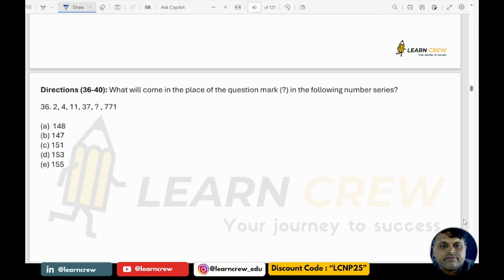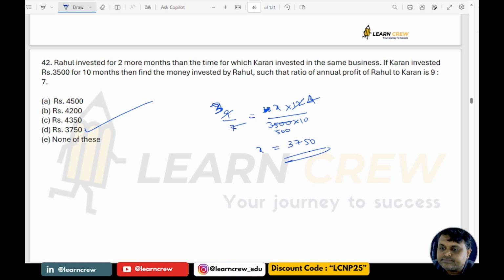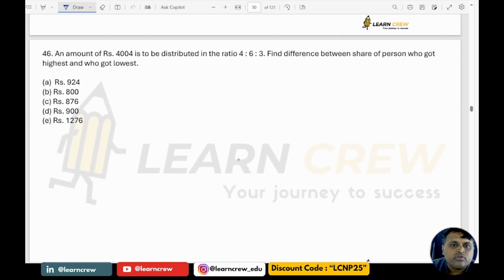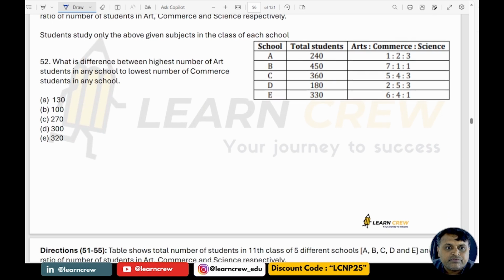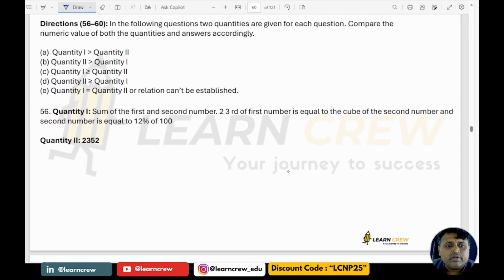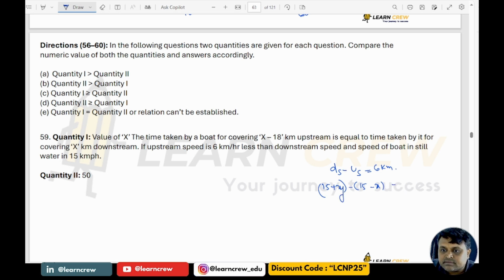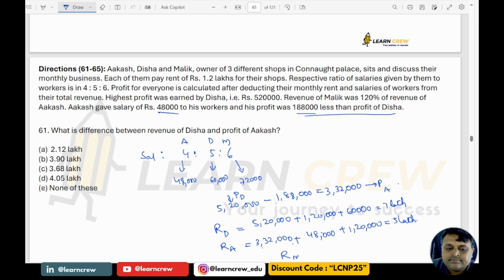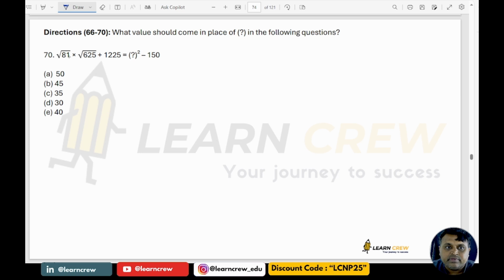Super 20 Test Series - IBPS Clerk- Mock test 19 | Quantitative | Naresh Panda | Learncrew